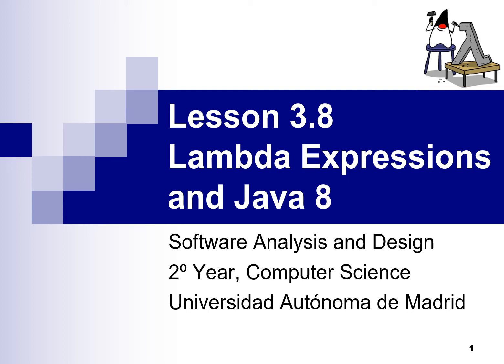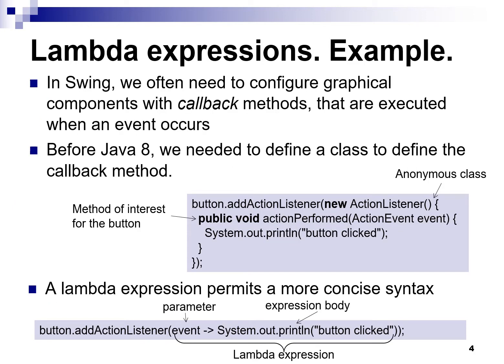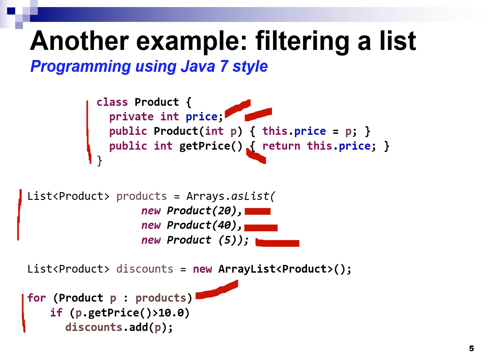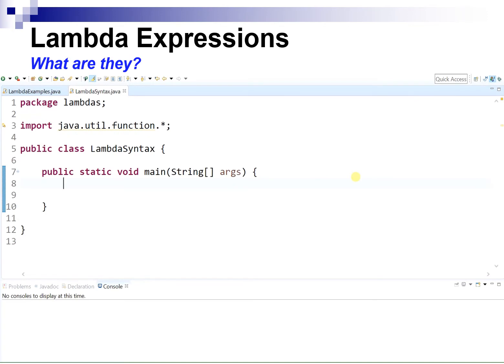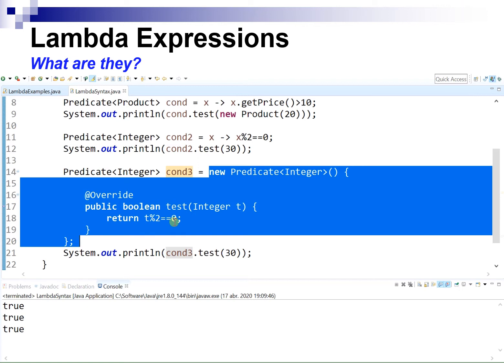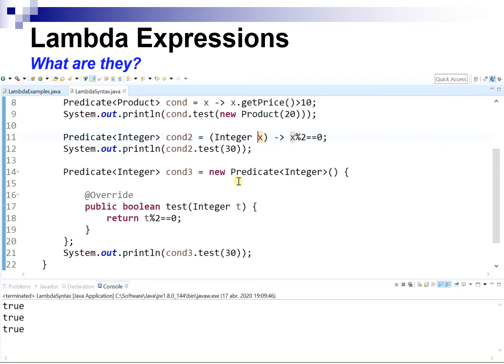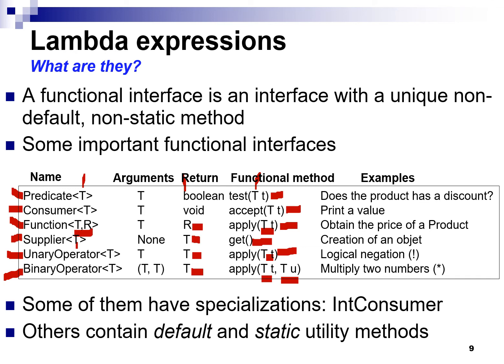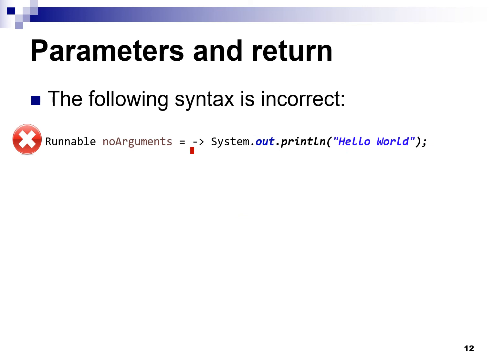3.9. Part II: Syntax of lambda expressions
Introduction to lambda expressions in Java (ADSOF course/UAM)